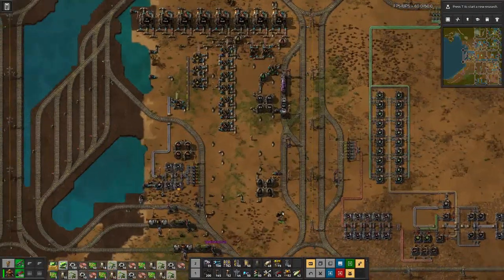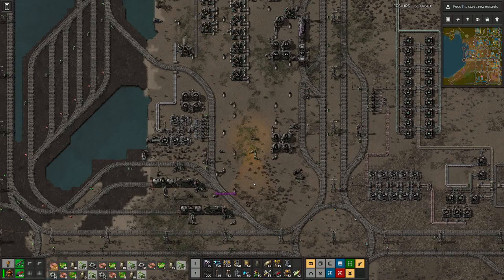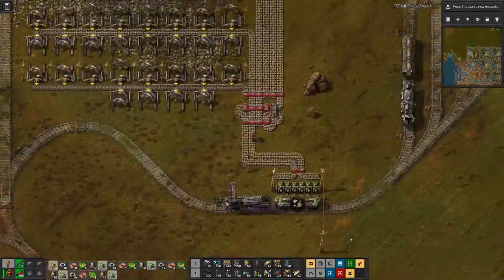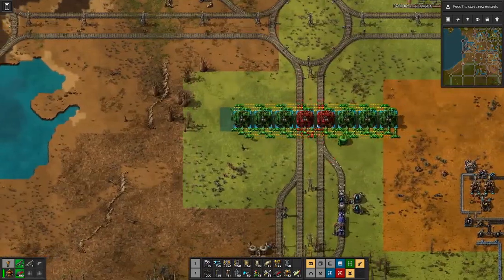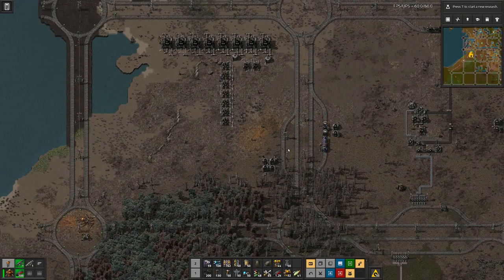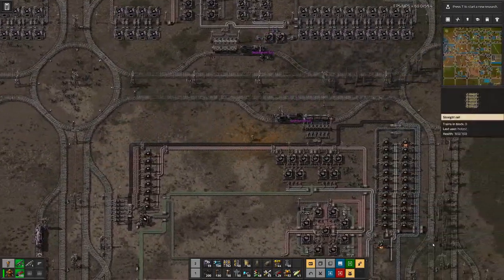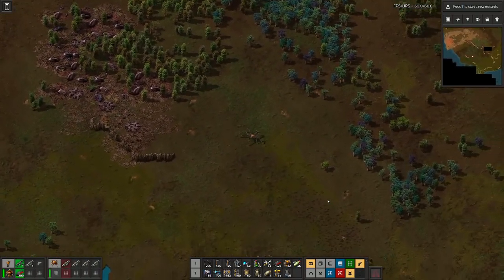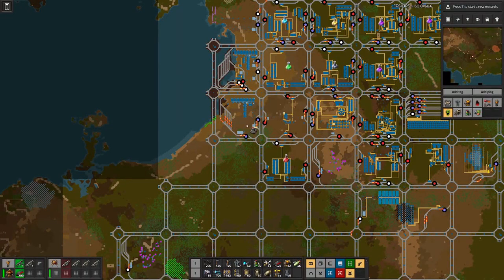Factorio | Petroleum Refinery - E28